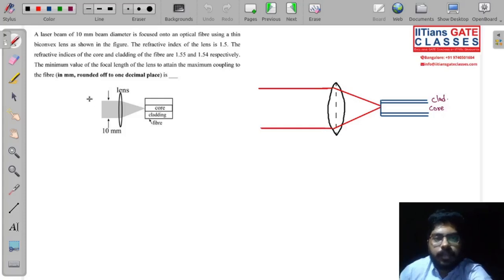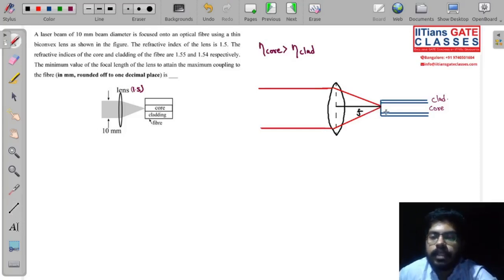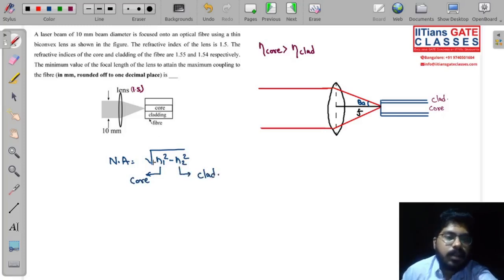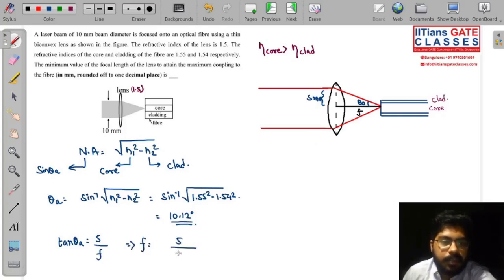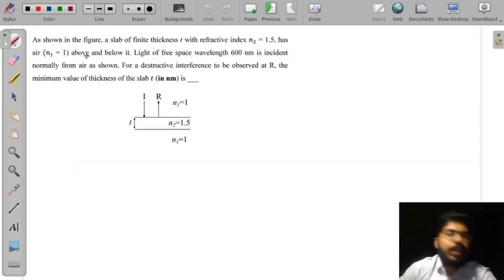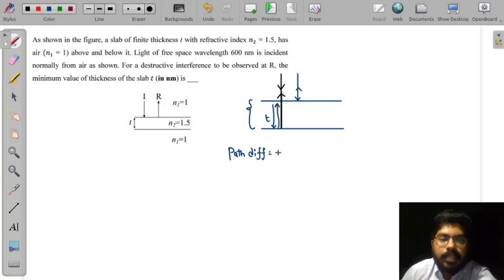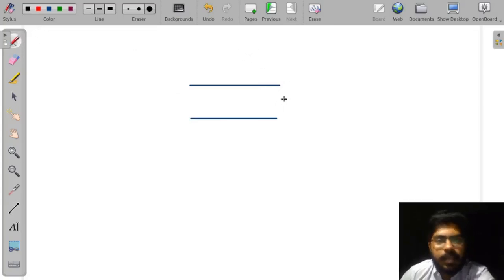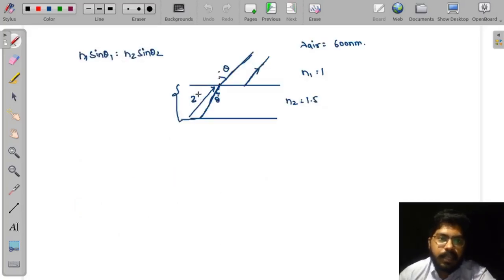GATE 2020 Instrumentation Engineering Question Paper | Optical and Process Control Part Solution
➡️GATE EC | EE | IN Previous Years Question Papers Solutions by IGC

✅Salient Features
Regards,
Team IGC